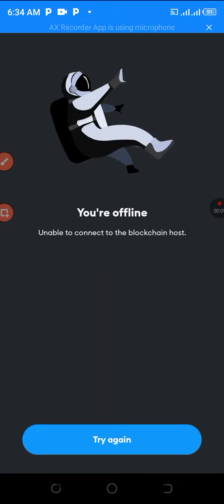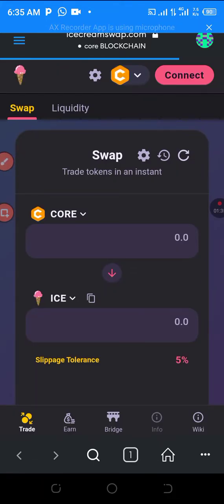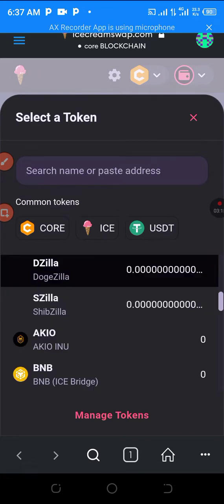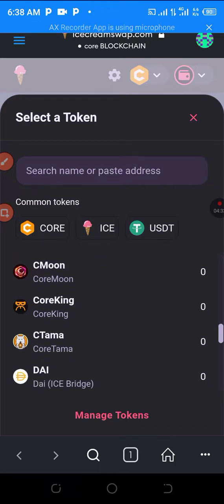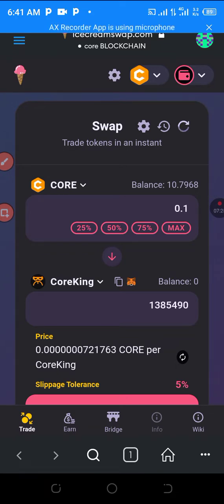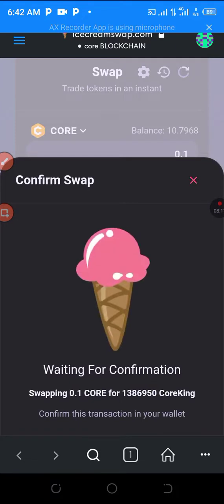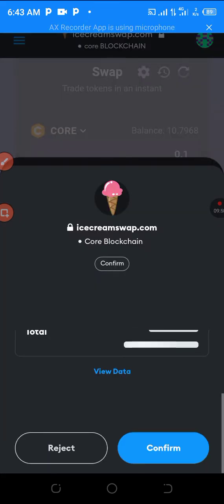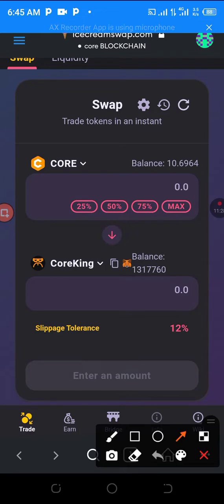HOW TO SWAP FROM CORE TO ANY TOKEN ON METAMASK USING ICE CREAM SWAP